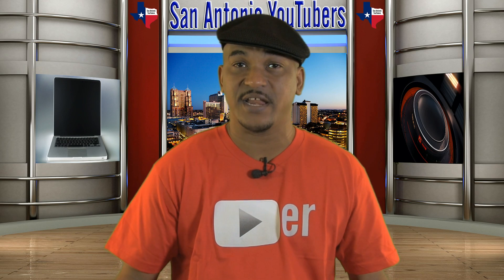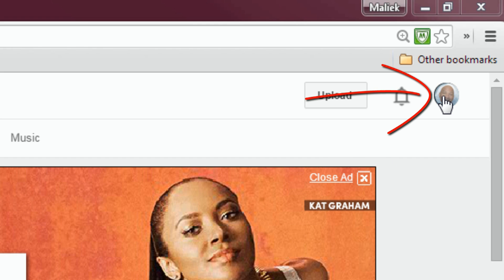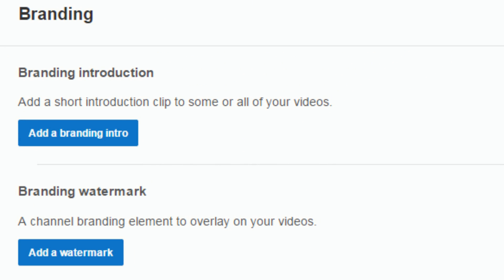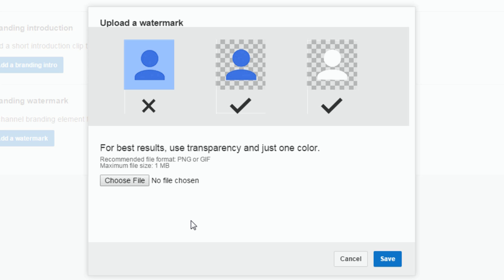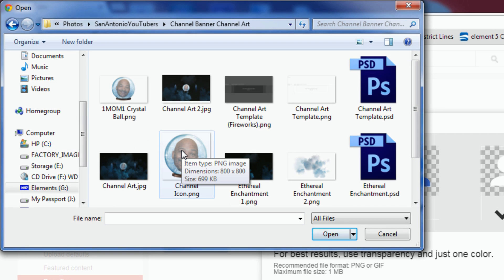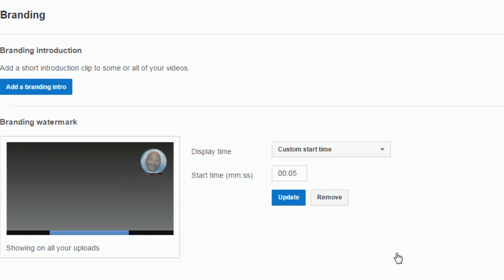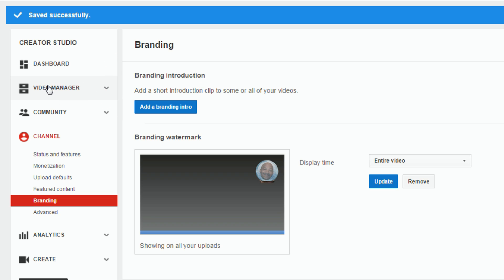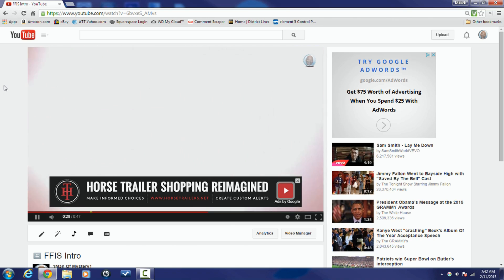How To Add A Branding Logo Watermark To YouTube Videos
It also serves as a means to protect your videos and intellectual property from someone who might try to use it as their own. Watch our tutorial to learn how to brand all of your videos.

00:36 First we wanna go to our logo in the upper right hand corner. We're gonna click on our logo and then we wanna go to Creator Studio. Once we get to create a studio we wanna go all the way over to the left and click on Channel. Now we want to go down to Branding

01:14 Once you're in branding you have a choice of doing a intro video that shows before
all of some of your videos or you can add a branding watermark

01:24 We want to add a branding watermark so let's click on add a watermark

01:33 Now it's telling you for best results use transparency and just one color. Now of course I find that using transparency is always better if you use one or two colors it should be okay. The reason why they say use just one color so that it doesn't distract away from the rest of the video.

01:53 Now as far as the size of your logo you just wanna make sure that it's square. I recommend 800 X 800 pixels but you can use anything as long as its larger than 50 X 50 pixel because that's what it’s gonna be when it’s over the videos.

02:10 Like I said I recommend 800 X 800 pixels and I recommend doing a PNG with a transparent background.

02:18 So let's click on choose file and I'm gonna choose this one it's called channel icon. Now you can see when I hover over it its 800 X 800 pixels

02:38 So I'm gonna left click on that and I'm gonna click open

02:49 Now that that's done you can see that it says the file has been selected. It says channel Icon dot PNG. I'm gonna click on Save

03:03 And now it shows my uploaded watermark. Awesome, freaking awesome. So I'm gonna click on save again and now it shows what my watermark is that I've selected.

03:25 Now there's something that you need to change on here you got your custom start time or you can have it show up at the end of the video or the entire video. I'm gonna select entire video.

03:39 And now I'm gonna click on update. And at the top it says saved successfully.

03:52 So now I wanna see it on a videos. So I'm gonna go to Video Manager and I'm just gonna play this video here. And there goes my branding watermark of my logo.

04:14 Now when you hover over it there's this little fly out if someone's not subscribed to your channel then it'll have a button for them to subscribe to your channel right there as well.